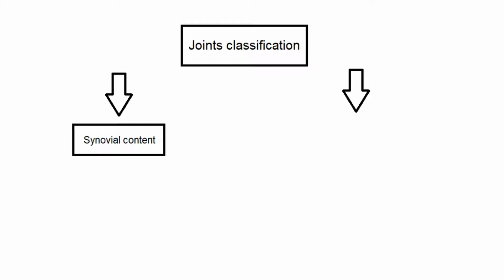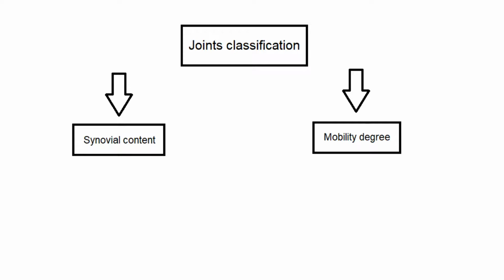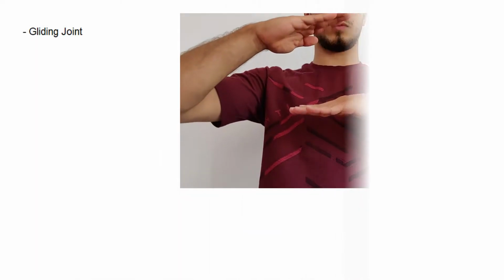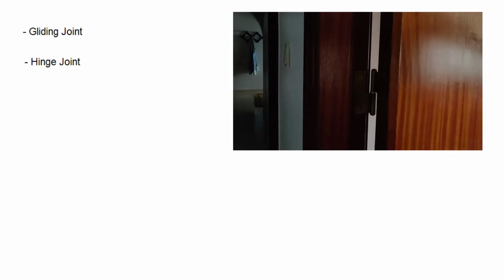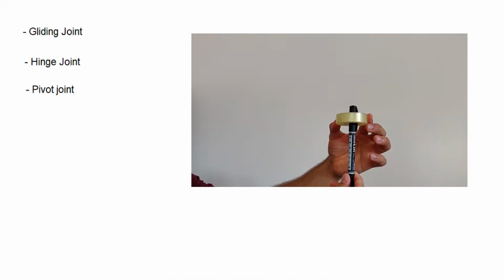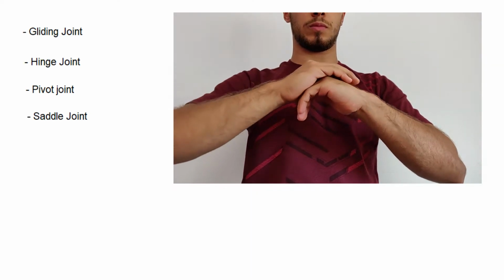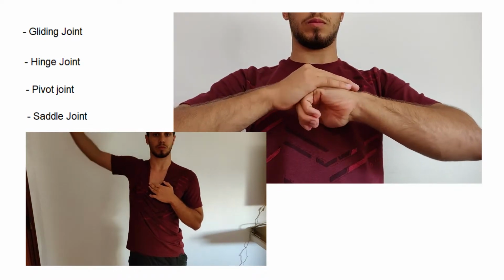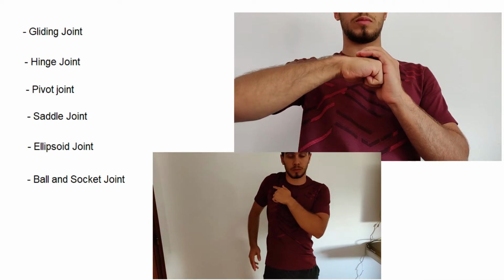Types of synovial joints - Part II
Today´s topic: Types of synovial joints
Enjoy simple lessons on anatomy and biomechanics of the human body! Any doubts comment down bellow, lets make this comunity fun!